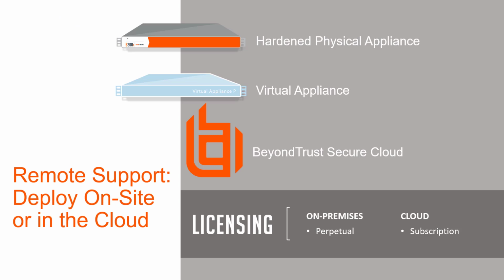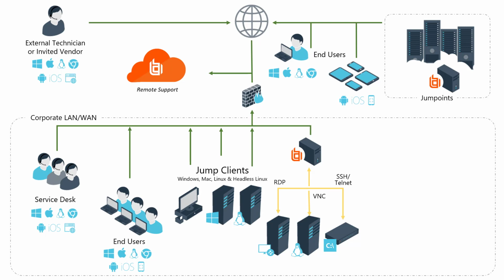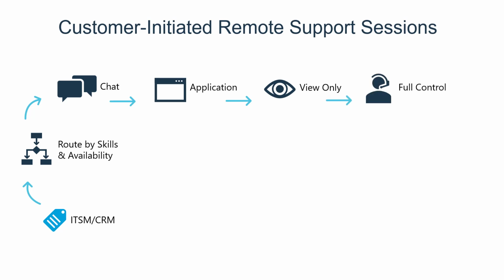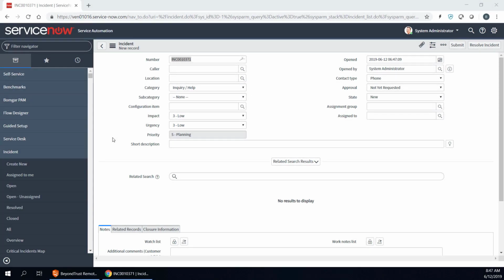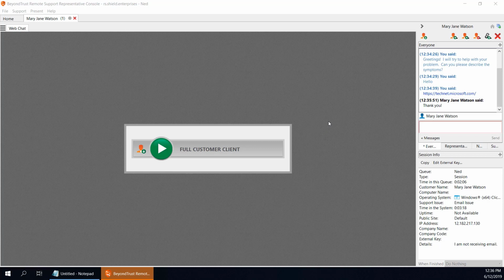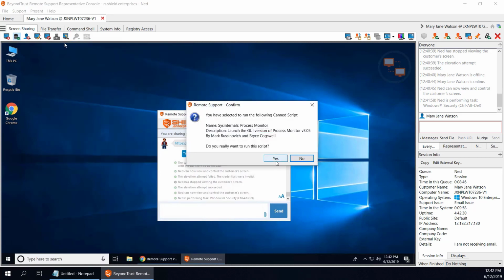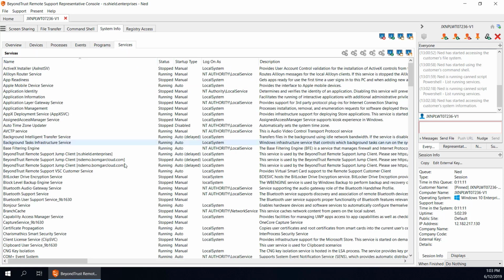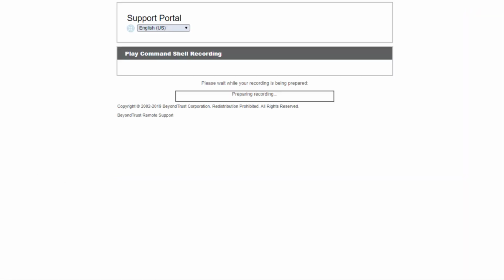How BeyondTrust Remote Support Works